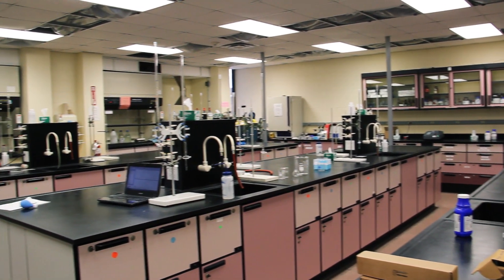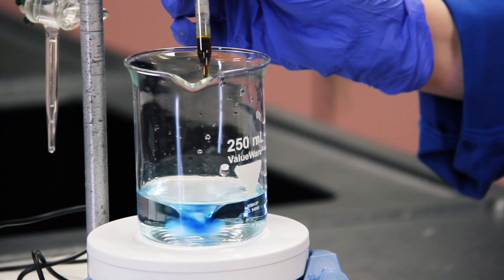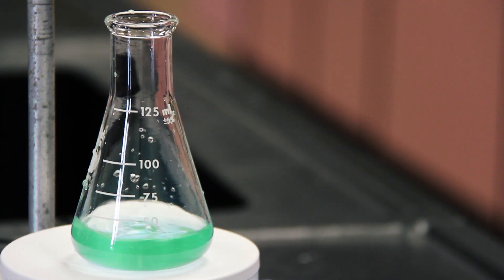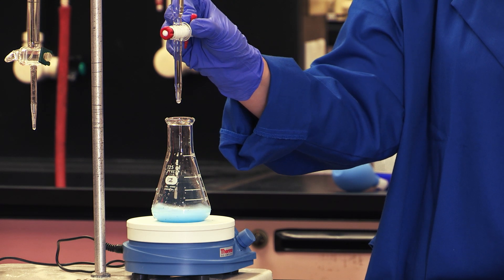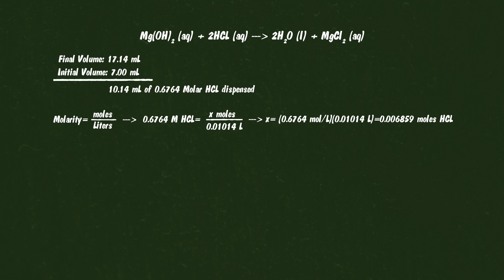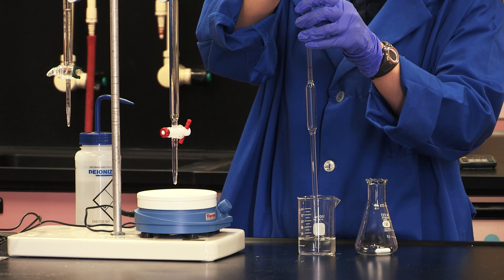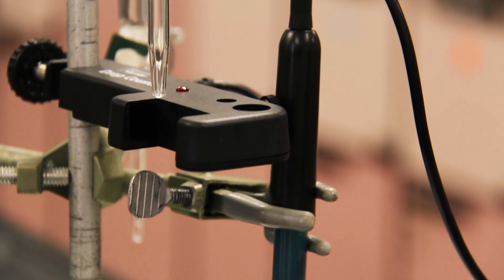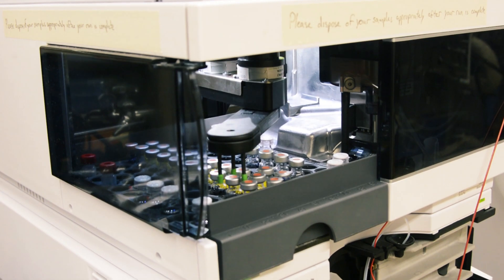Expanding Horizons Key Concepts: Episode 3- Acids, Bases & Titrations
In this episode of Expanding Horizons we examine a key concept in science: titrations. We demonstrate how to do a titration and provide an additional sample problem. This is the first Key Concept video and there will be many more to come.